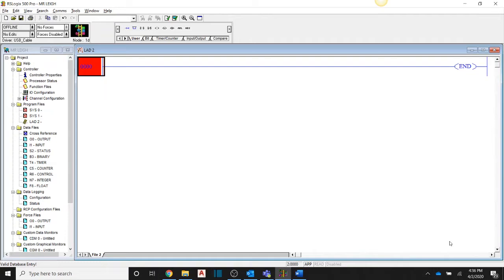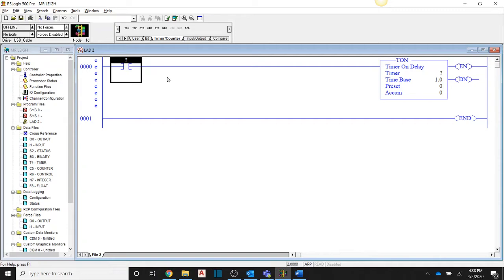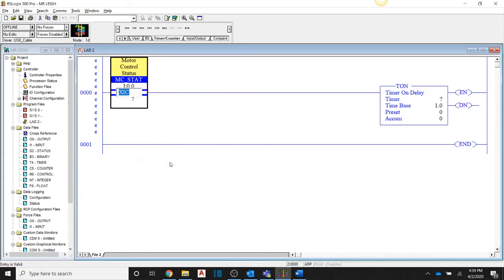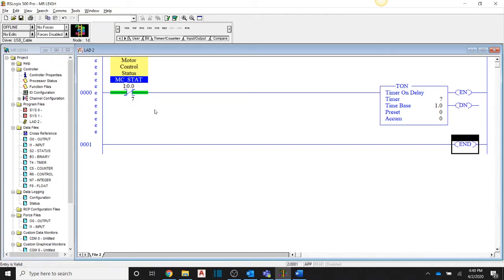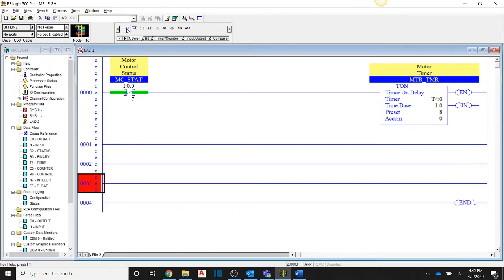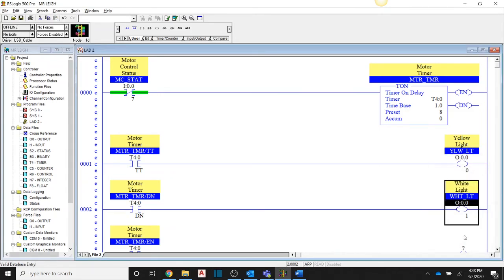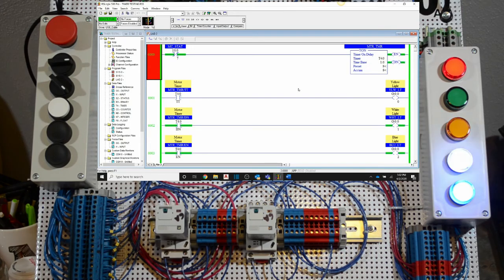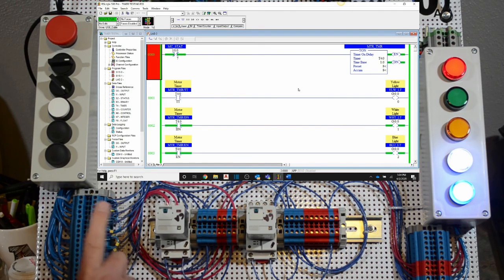Fwd Rev TON Example